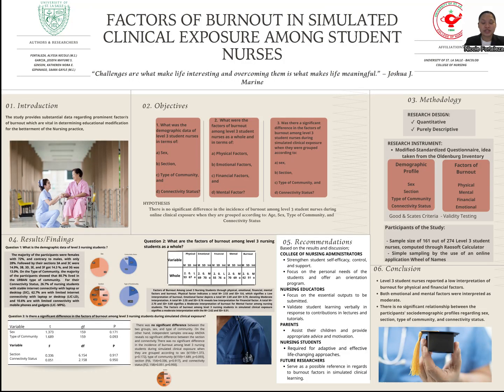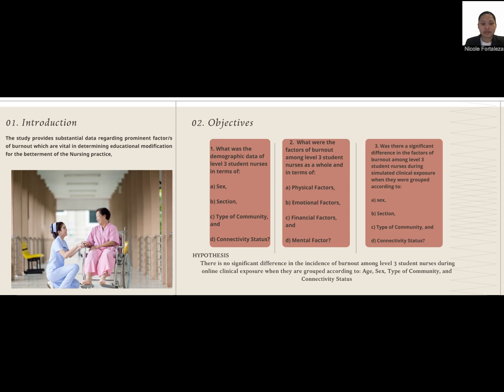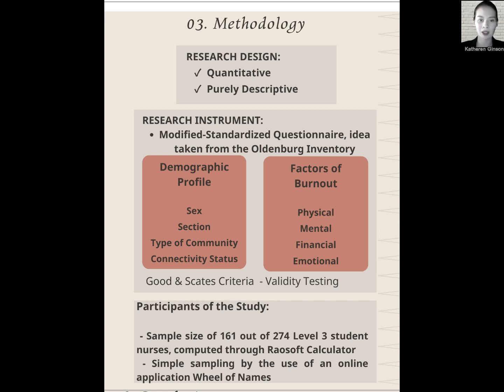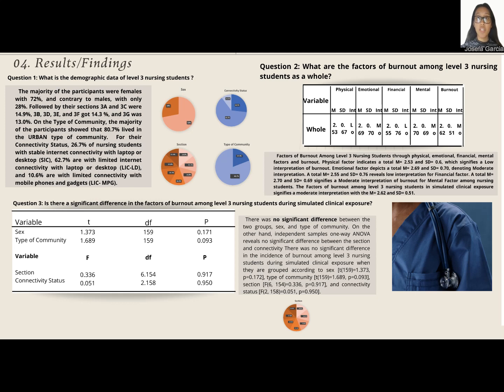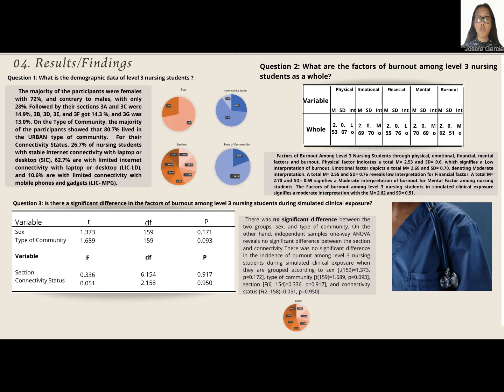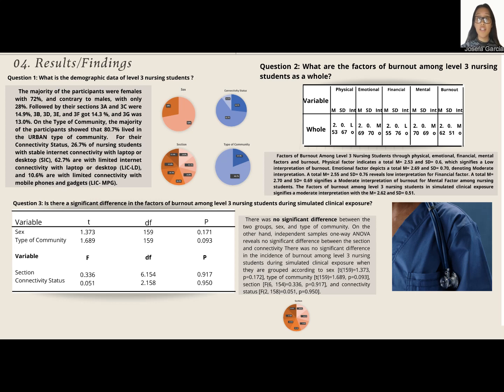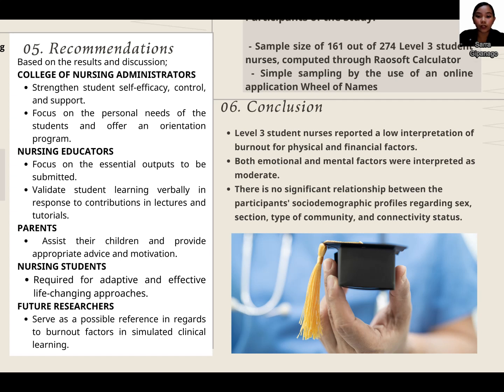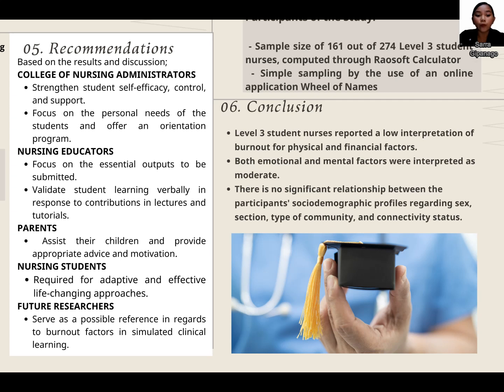USLS CON 2nd Student Research Colloquium Poster Entry #54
Nursing Research Poster Presentation:
Research Title: Factors of Burnout in Simulated Clinical Exposure among Student Nurses

BSN 3G Group 2B
Alyssa Nicole Fortaleza
Josefa Mayumi Garcia
Katheren Nora Ginson
Saara Gayle Gipanago

Adviser: O-Jay Jimenez, RN, MN
NRes 1 RLE Facilitator: Sarah Jane Rosales, RN, MAN.
NRes 2 RLe Facilitator: Rica Flores, RN, MN.